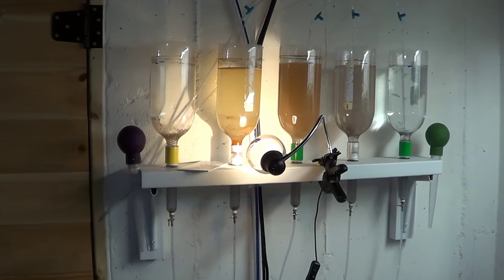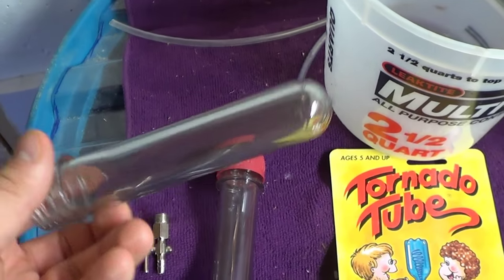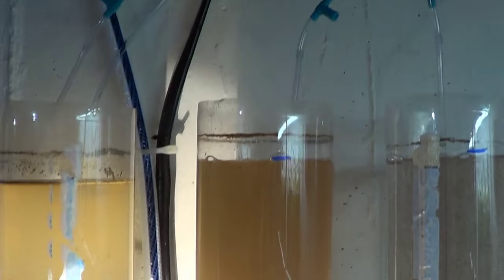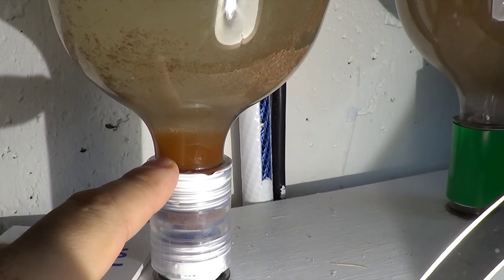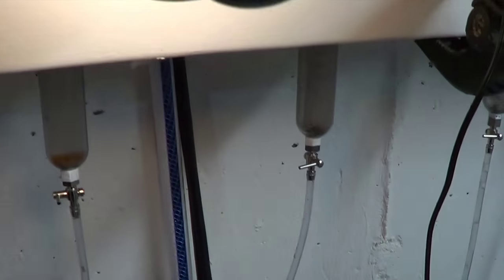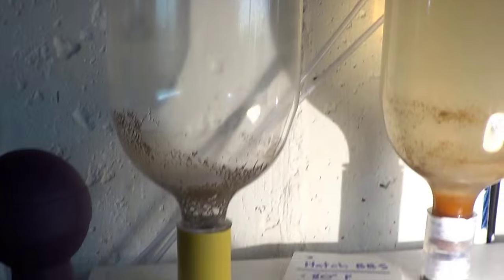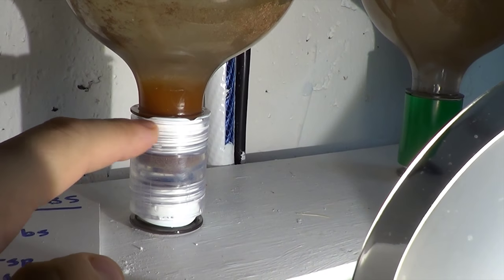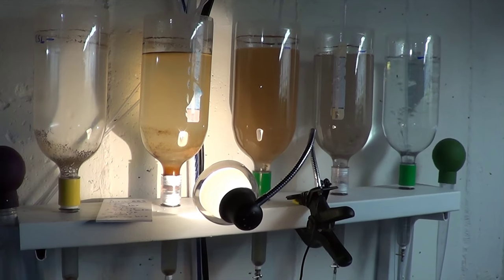#324: How to Make Brine Shrimp Hatchery Cones - DIY Wednesday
You're going to love how easy it is to hatch brine shrimp after building a little shelf like this one. You owe it to your fry to always have brine shrimp hatching, and this system makes it really easy.